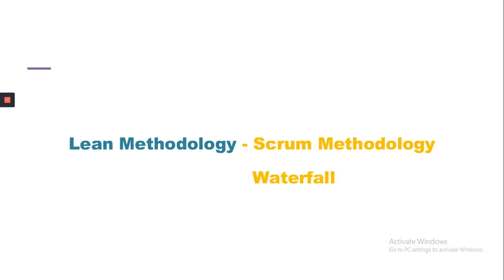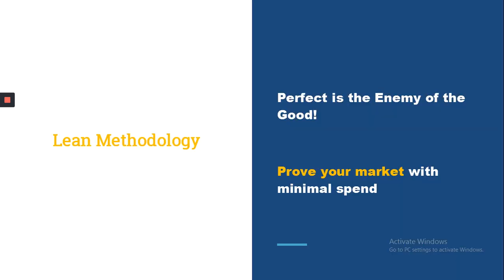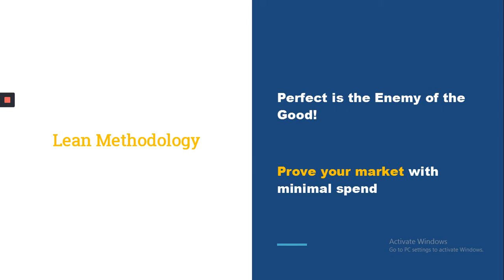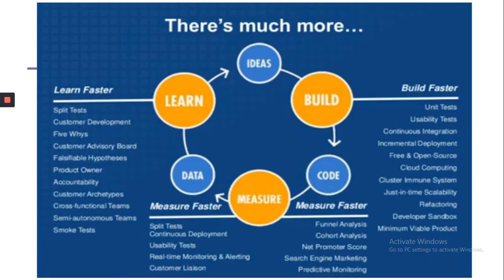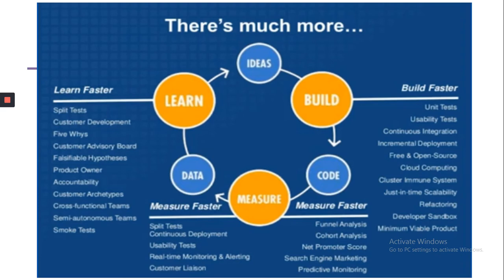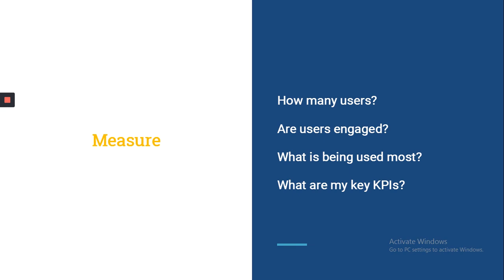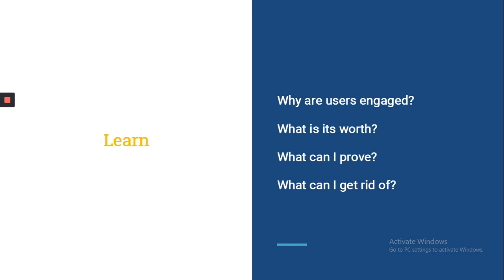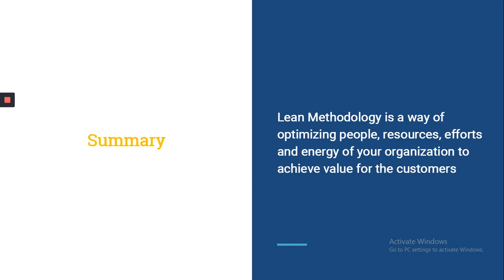Lean Methodology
Lean Methodology is based on the mantra that:

Perfect is the enemy of the good
Test the market with minimal spend

The method is different that other project management methodologies such as Scrum and Waterfall methodology. The difference comes from leniency and flexibility in the product development process.

There are 3 main components of the Lean Methodology:

Build
Measure
Learn

There are examples given to make it easy to understand the concept.